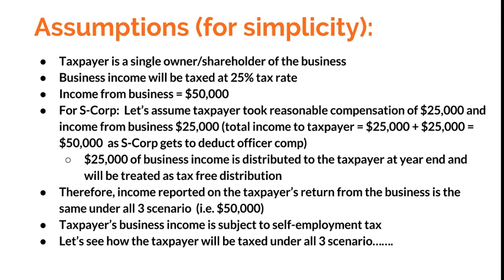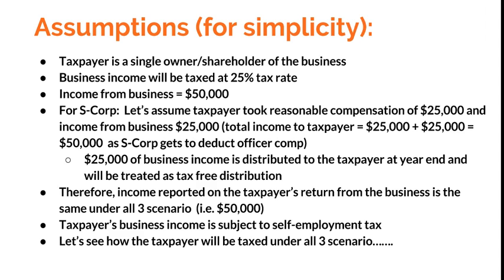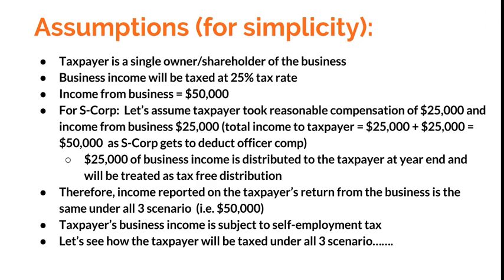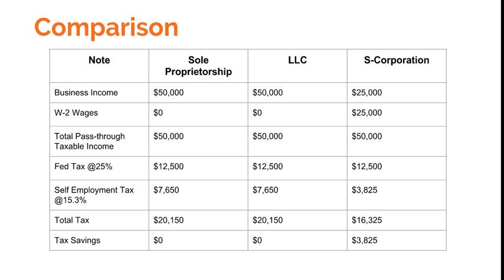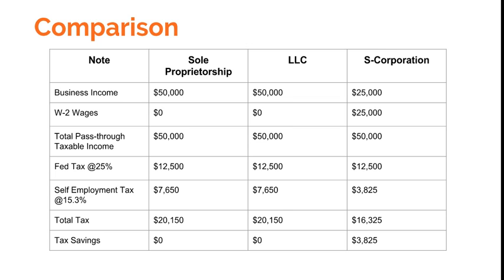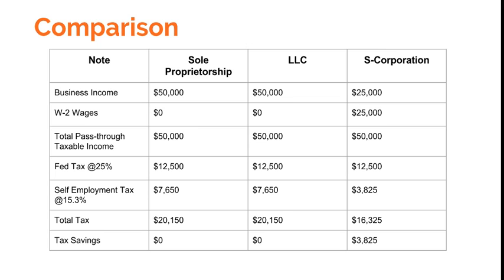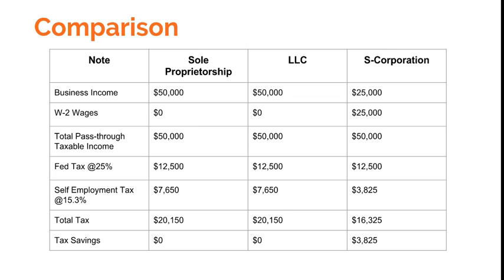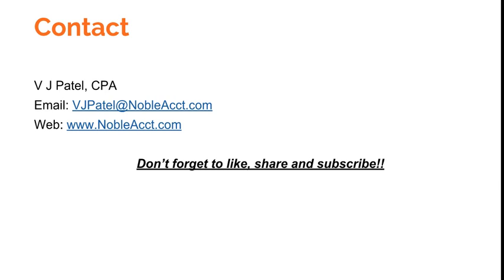Taxation of Sole Proprietorship vs LLC vs S corp : Episode #27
This video covers the taxation of income earned under 3 of the most popular entity structures and concludes how S-Corp can save a taxpayer significant amount of money over a Sole Proprietorship or an LLC.

for more information.

Cheers,

VJ